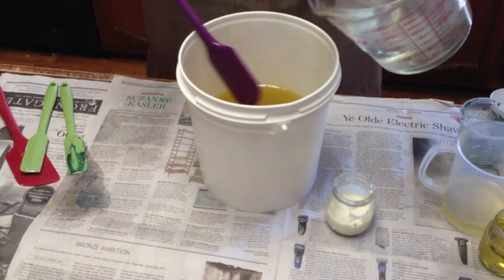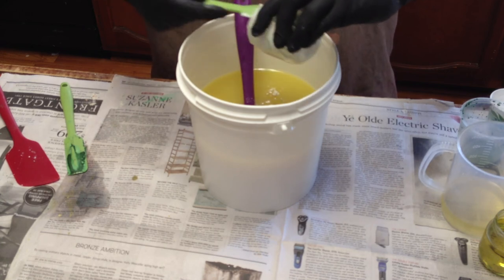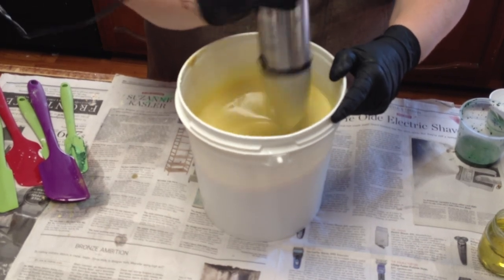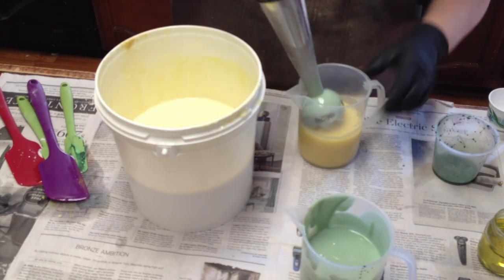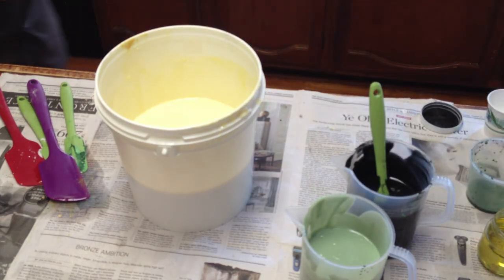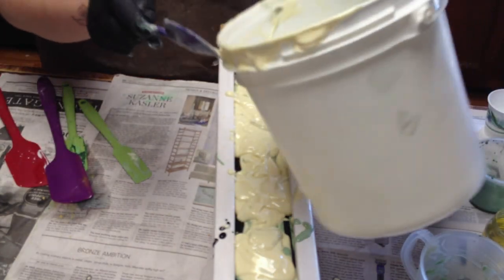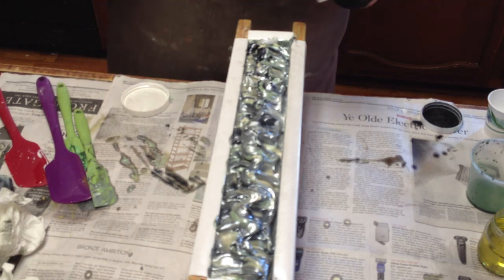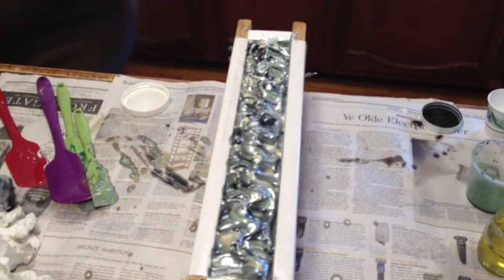De Clermont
This is another of the book series scents. A blend of Clove, Warm Spices, Clove Pinks, Vintage Wine and Sandalwood.

For those who knew me as Alamo Candelaria, my business name has changed to... Bohemienne Life